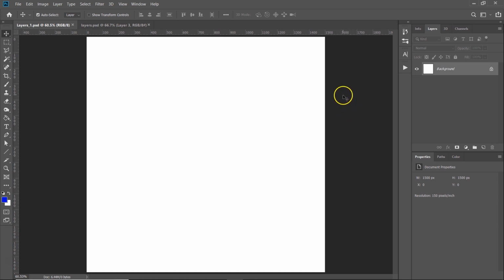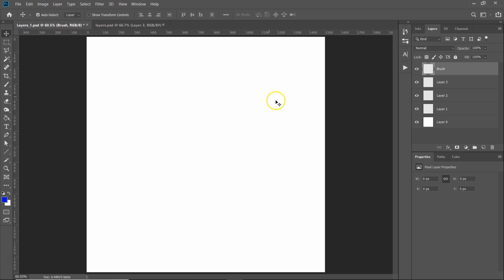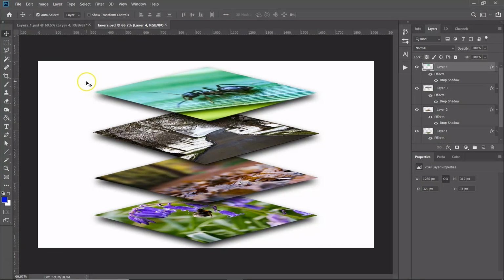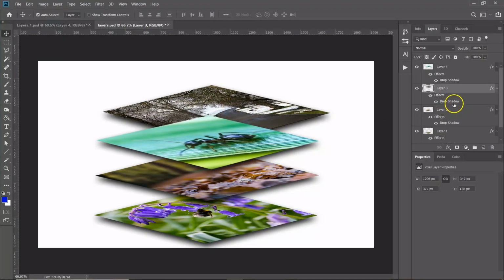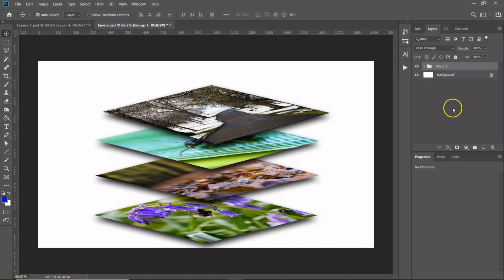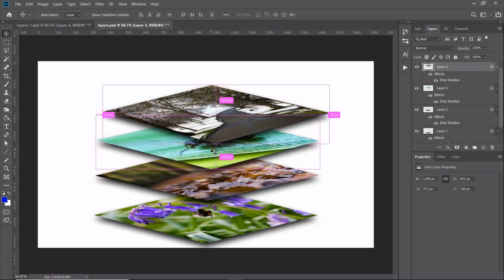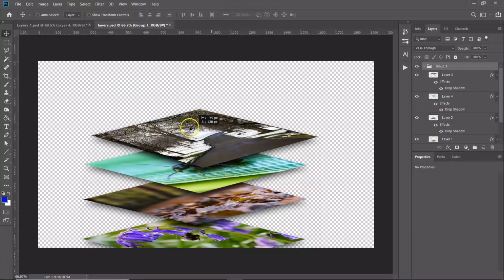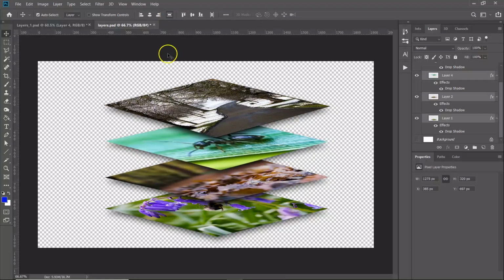Photoshop Tutorial | Photoshop Essentials - Layers (Part 2)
In this video I show you the basics of getting started and understanding layers in Photoshop.

Layers can be quite a confusing topic when you first get started, but fear not, this video will guide you through.

I show you how to create a new layer, using the new layer button, and how to create a new layer with the shortcut keys.
I show you how to rename a layer and create a new layer underneath your selected layer.
I show you how to merge layers, group layers and how to flatten an image.
Lastly I show you how to align your layers.